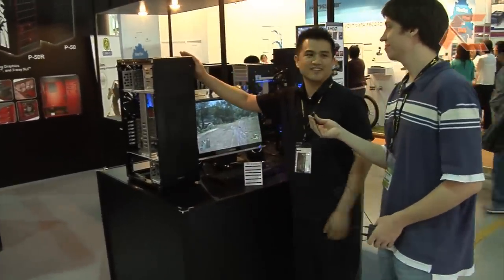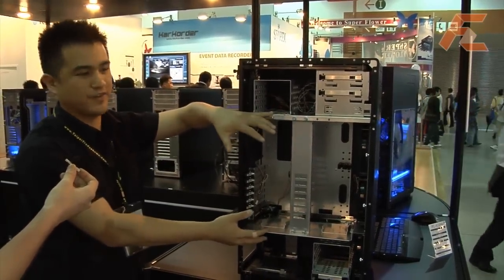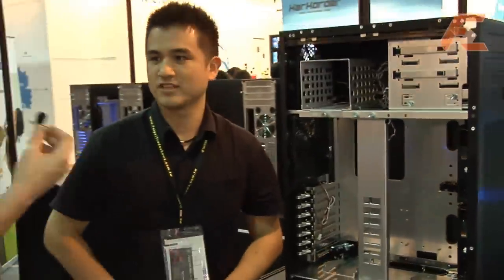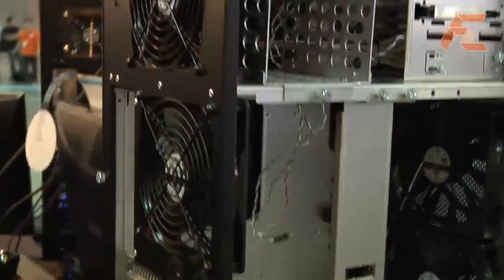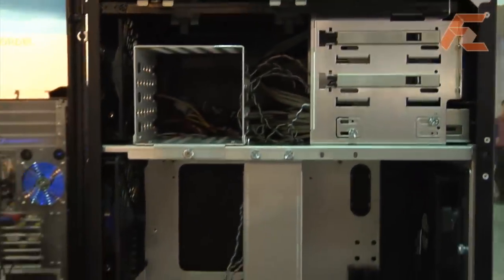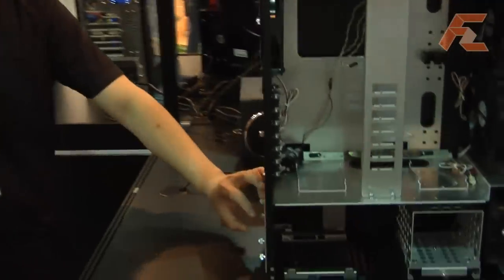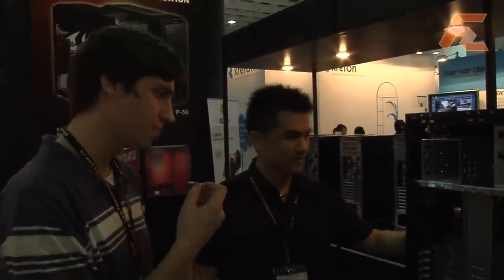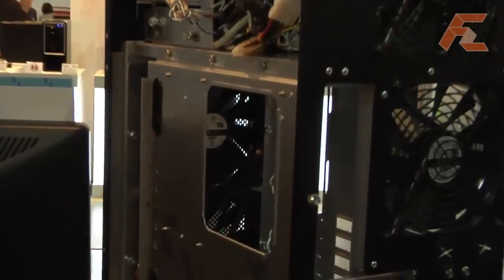Lian Li PC-X1000 @ Computex 2009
Lian Li exposes the latest X series gaming chassis called the X1000 at Computex 2009. This case combines the best of both the X500 and X2000. It has front mounted ODD bays, special heat zoned areas and all the latest tool-less designs from Lian Li, including the PSU clip and PCI bracket clips.